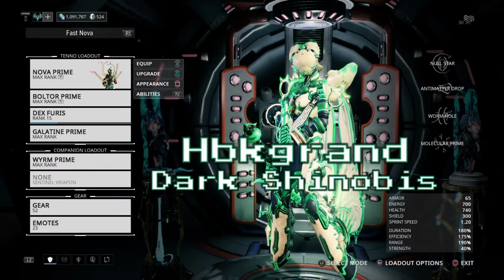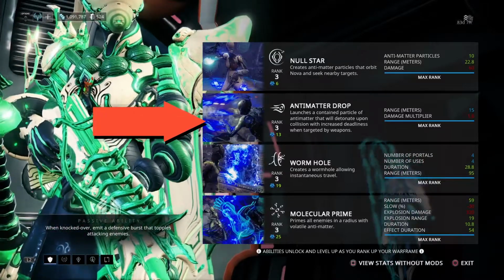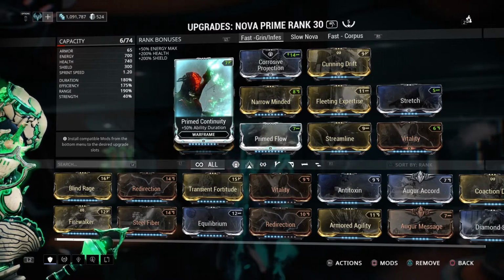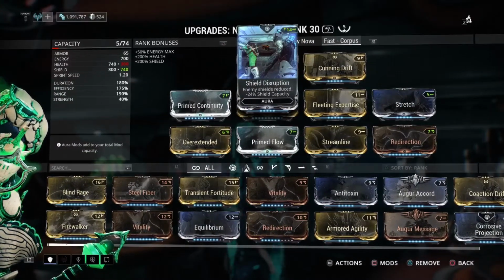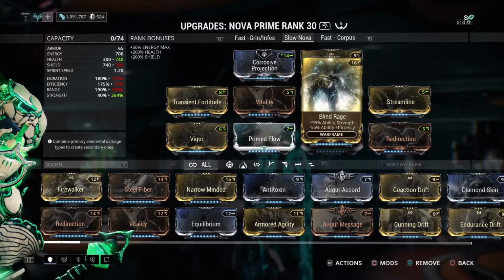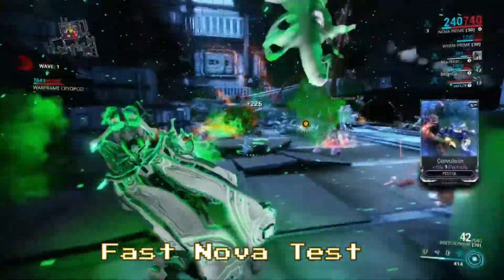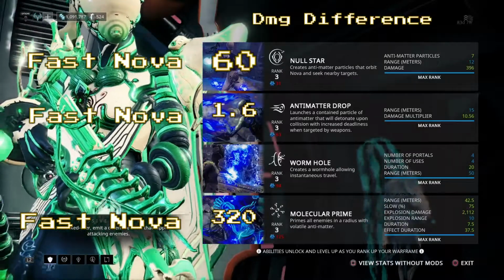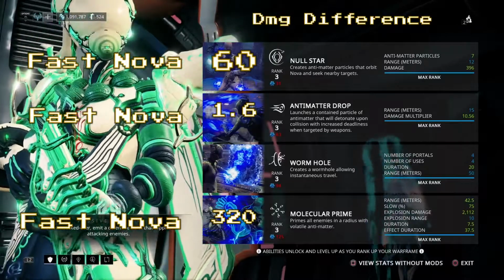Warframe - The Oracle Of Time - Nova Prime 5 forma Build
Hey Guyz this a Nova Build that I use in Warframe hope it helps...